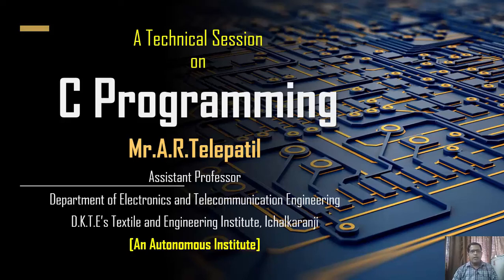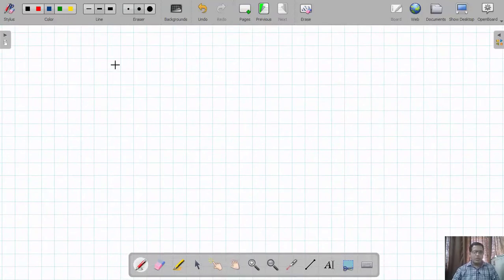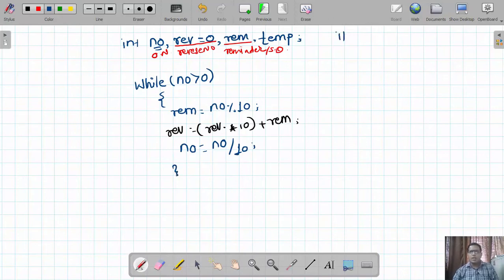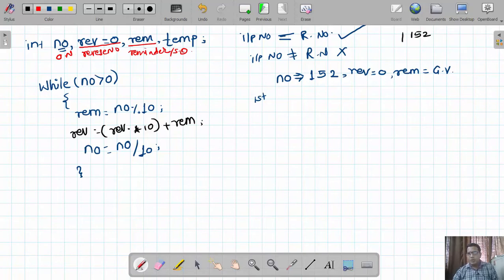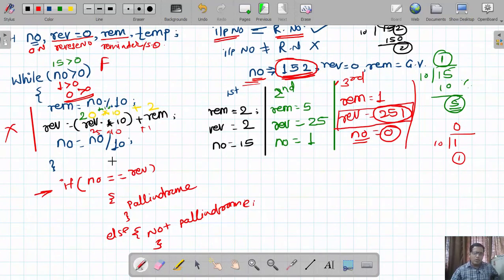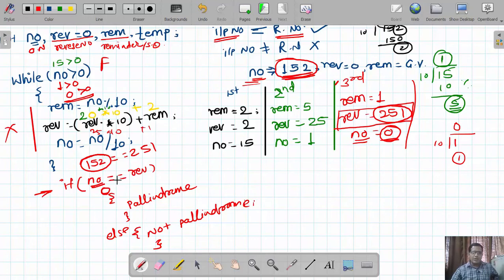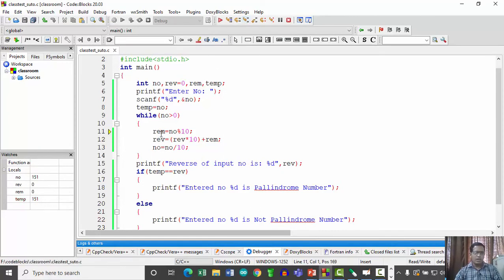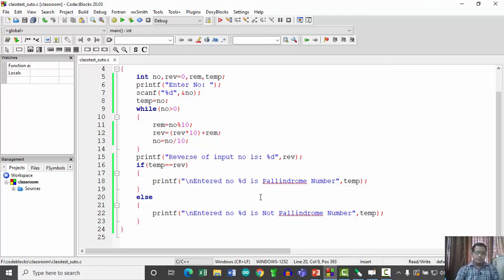C Program to find Palindrome Number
This video explains the logic and program to find palindrome number in C programming language